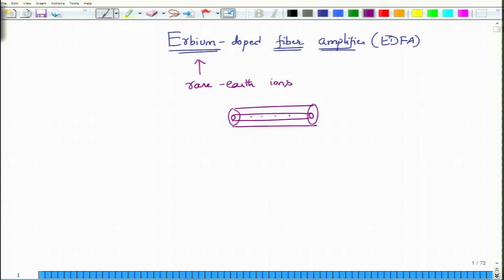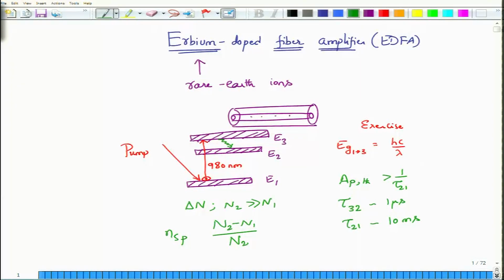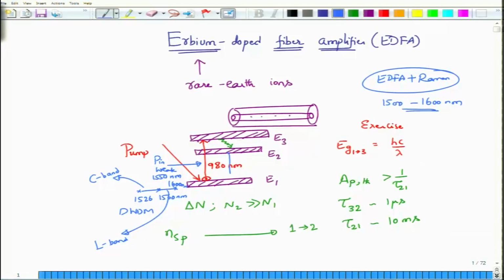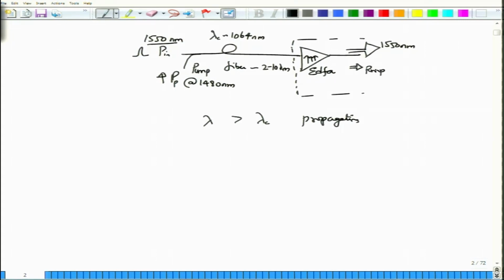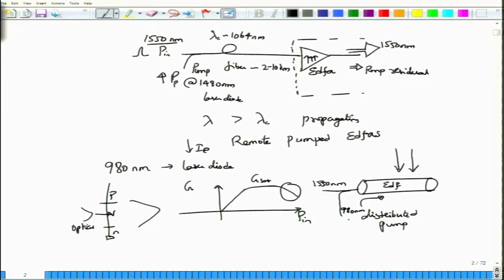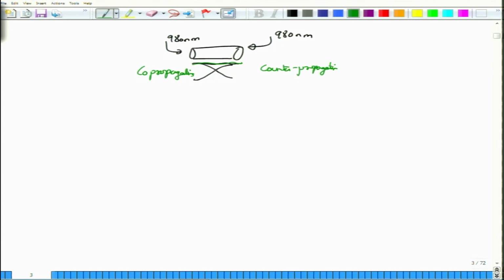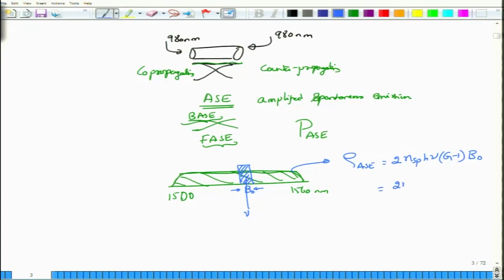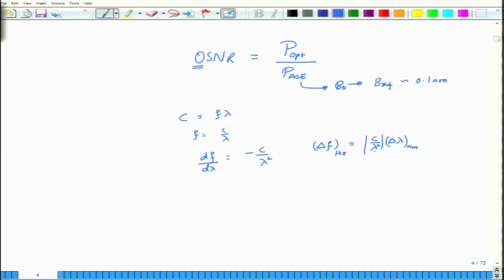noc18-ee28-Lecture 41- Erbium - doped fiber amplifier